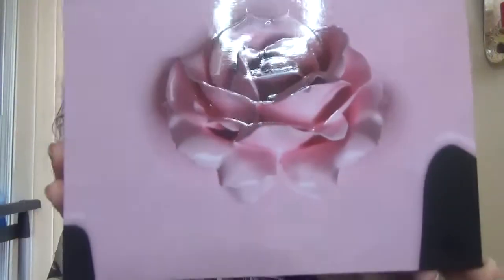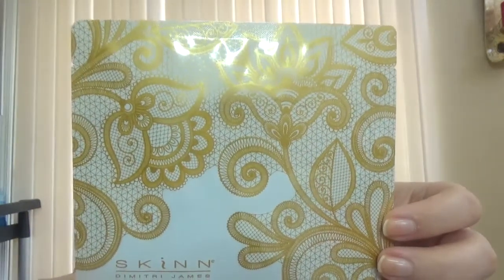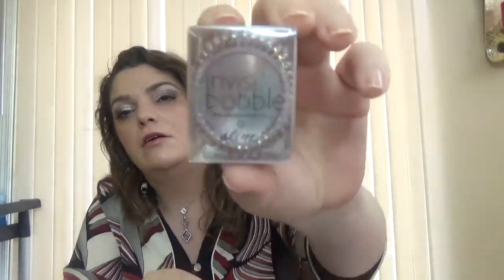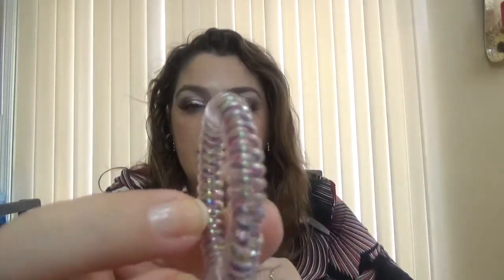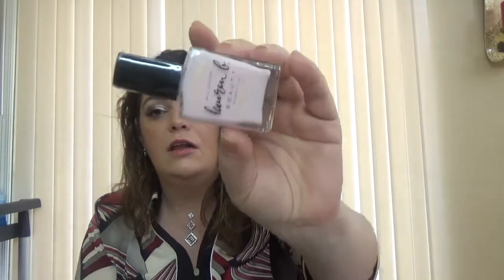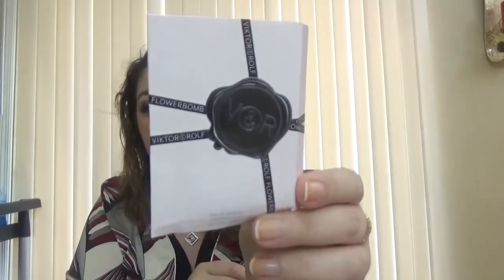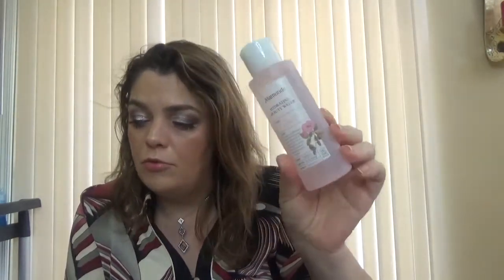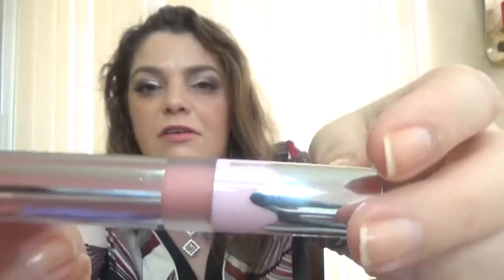MOTHER'S DAY LIMITED EDITION BEAUTY BOX FROM GLOSSYBOX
A BEAUTIFUL BOX! ENJOY! STILL AVAILABLE HERE WITH $34 USE COUPON "BEAUTY"